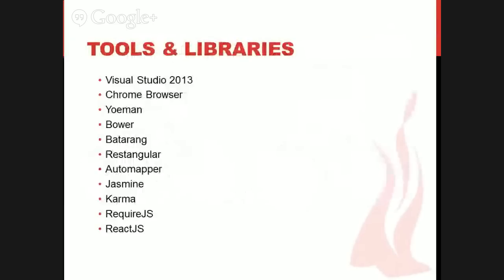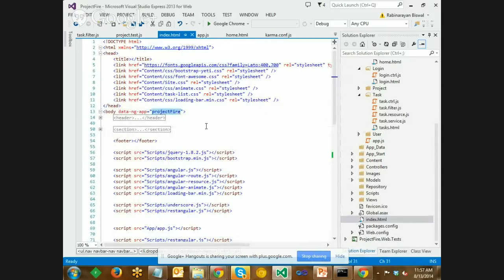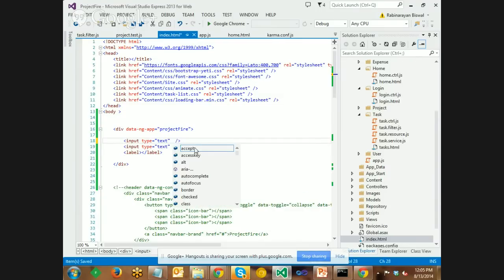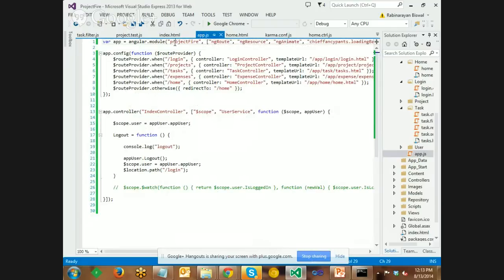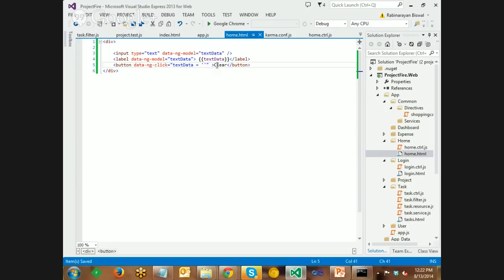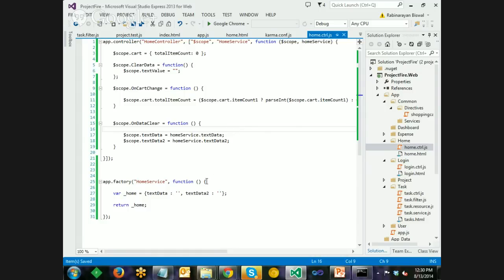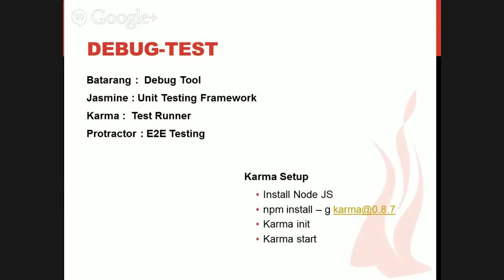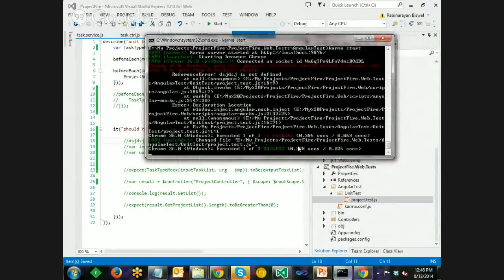Single Page Application with Angular JS and REST